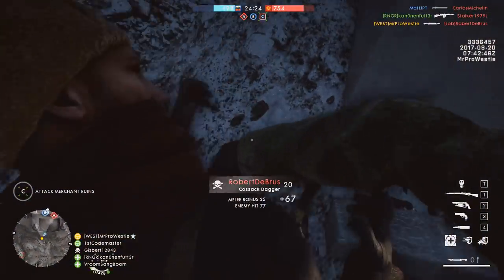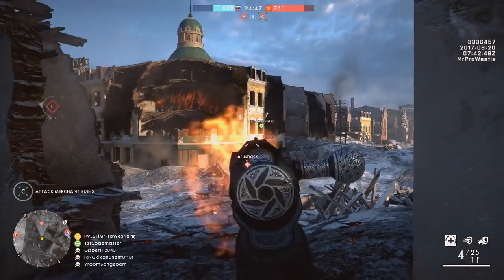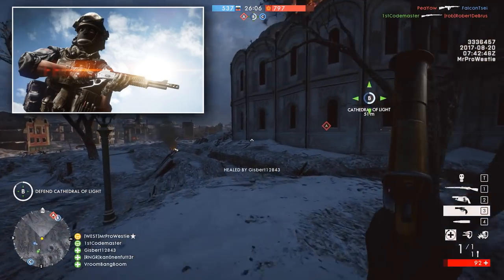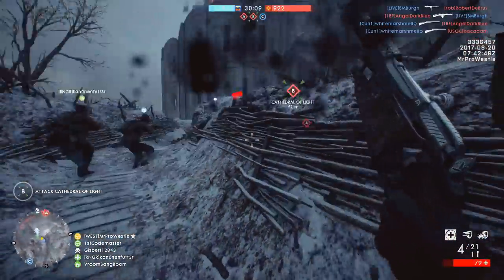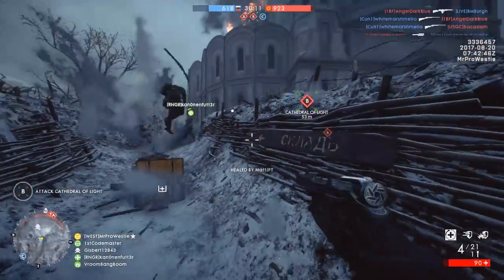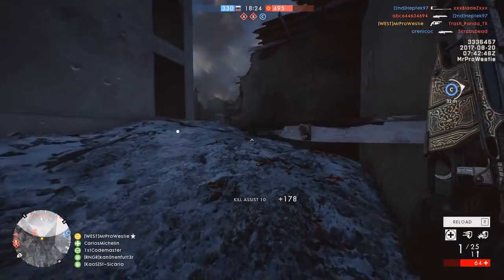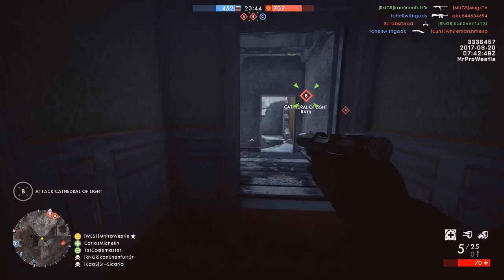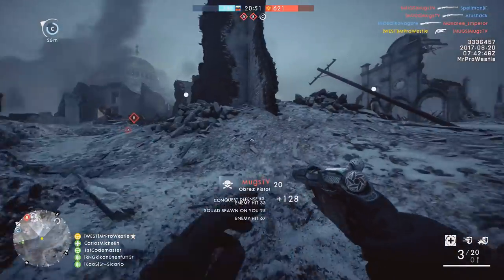► OBREZ PISTOL: IS IT GOOD?! - Battlefield 1 In The Name Of The Tsar DLC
The Obrez Pistol is coming to Battlefield 1 as part of the In The Name of the Tsar DLC; is it any good? Find out by watching this video :D
► Elgato - (link not here yet lol)